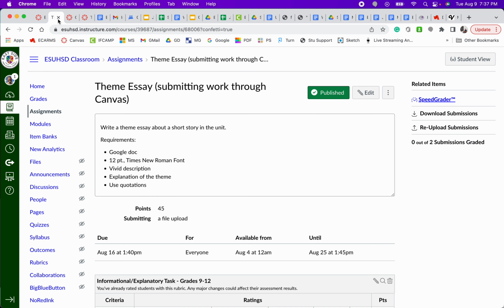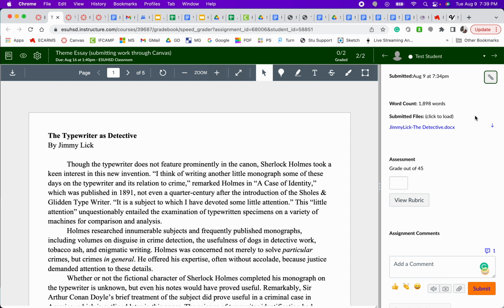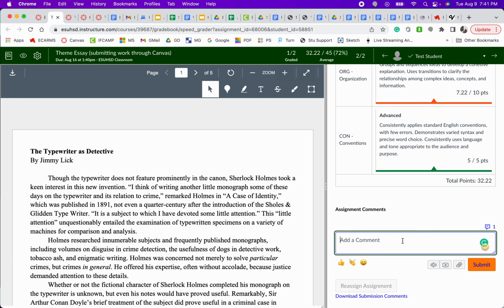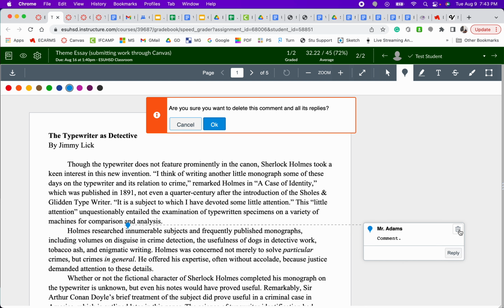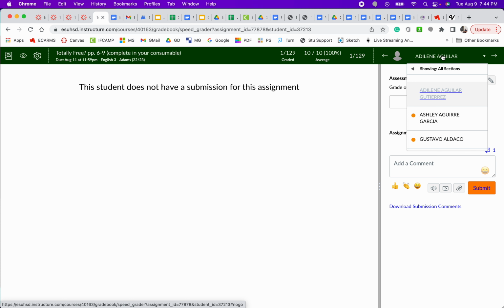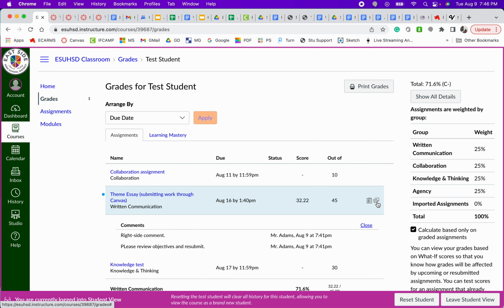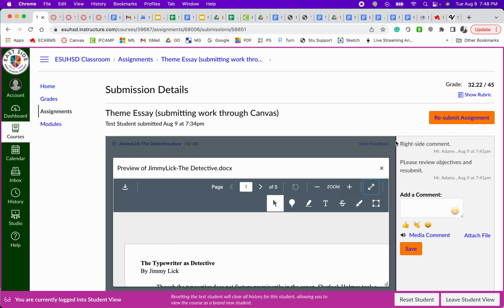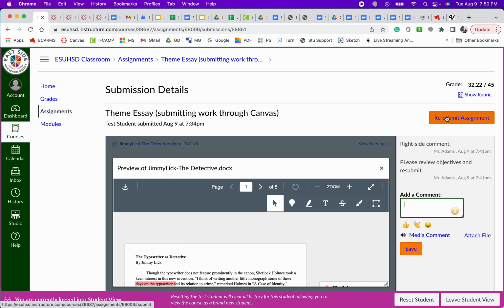Using the SpeedGrader on Canvas (and how students view grades and feedback)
This video was uploaded August 9, 2022, by Mark Adams at James Lick High School.